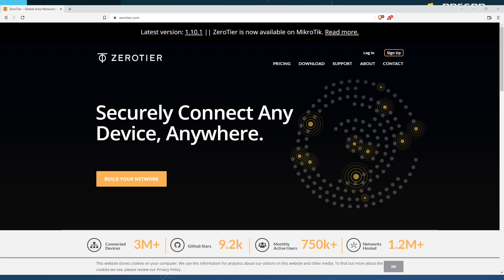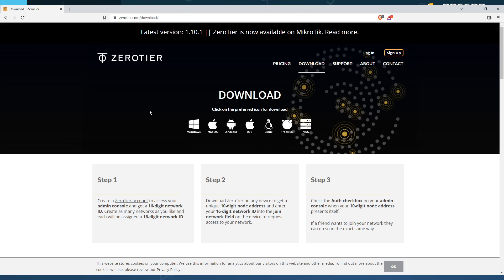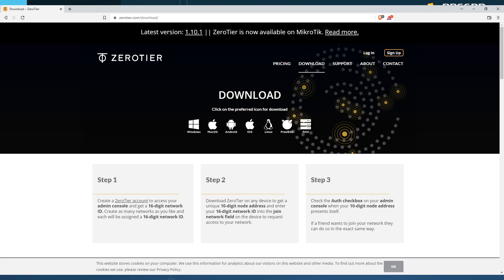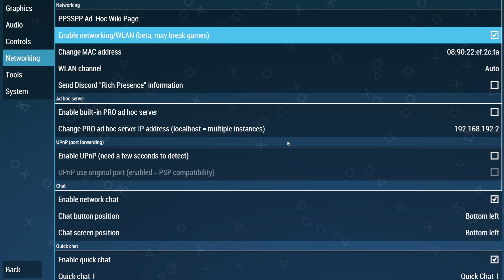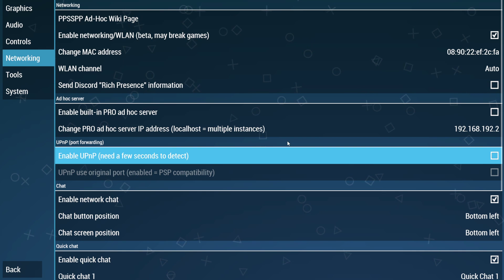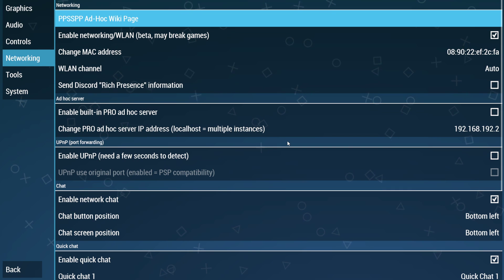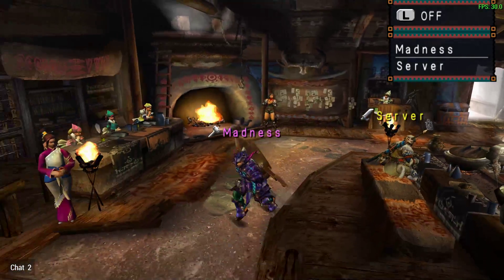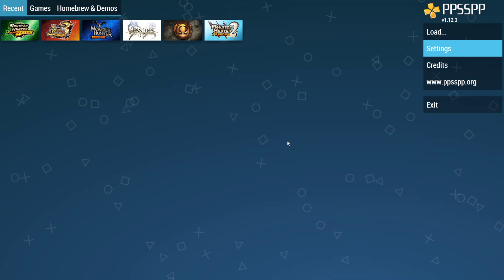Joining the Madness Gaming Network (ppsspp network settings)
Thanks for checking out our server and I hope the video makes things easy to understand. Below are the things you will need to join!

Madness Gaming Network Zerotier ID: 83048a0632211ccf

Ad hoc server IP (for ppsspp): 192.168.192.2

Don't forget to set your port offset in the ppsspp network settings to 10000, and I hope to see you all in the gathering halls!